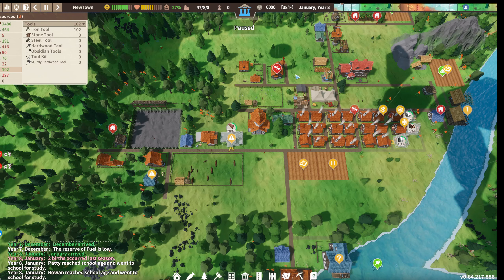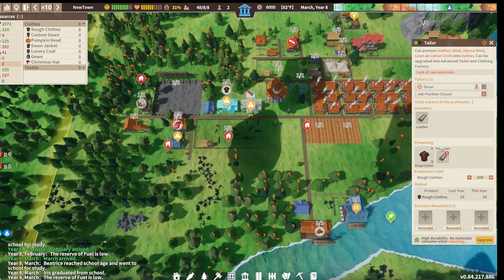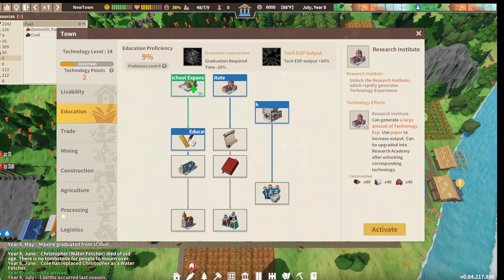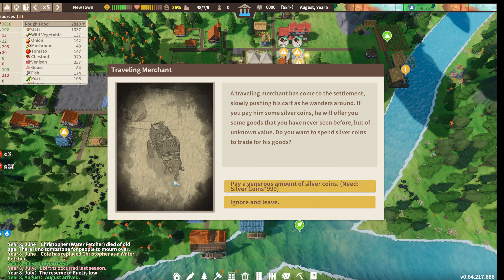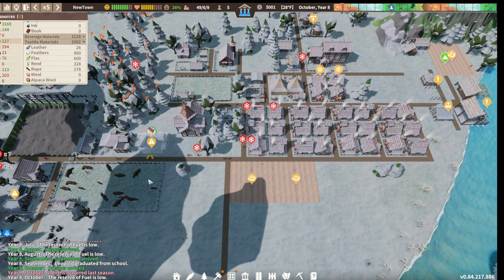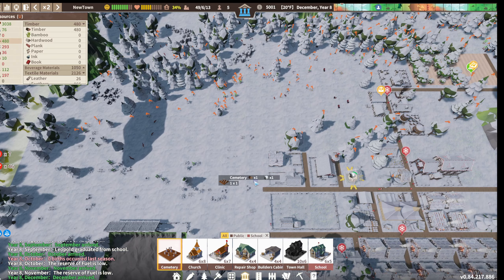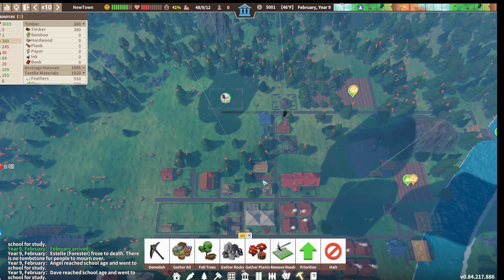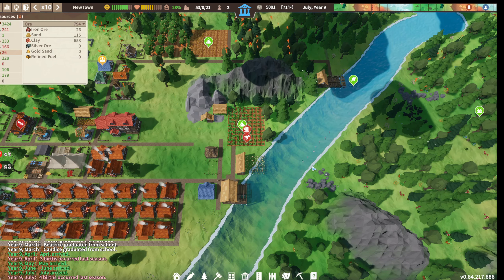Settlement Survival - Episode 4 (Fixing Issues)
Let's check out this survival based city building game that takes inspiration from the hit Banished. As per usual, I dive right in without playing the tutorial and see if our citizens suffer for that decision!